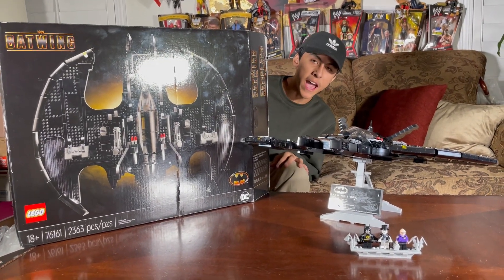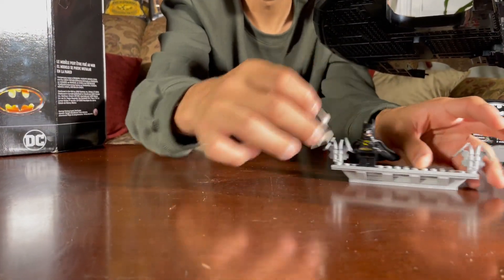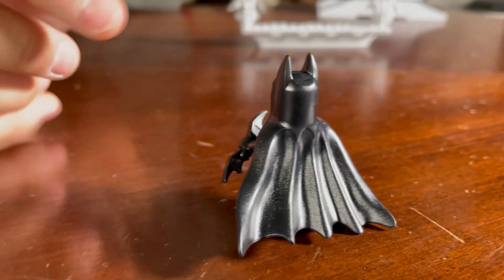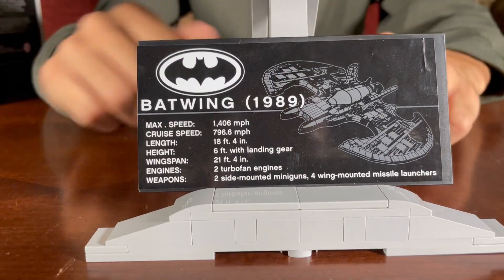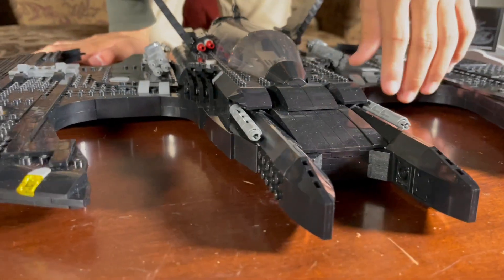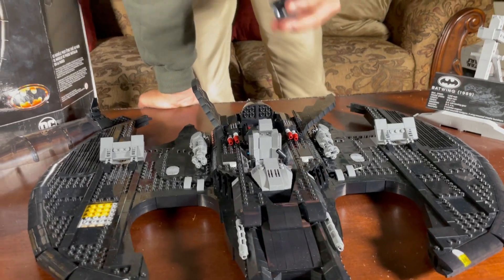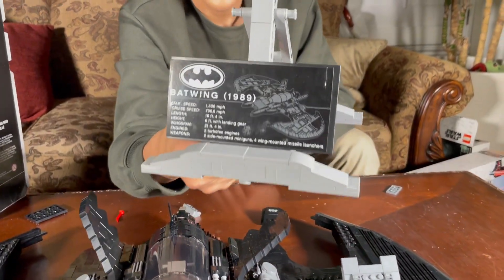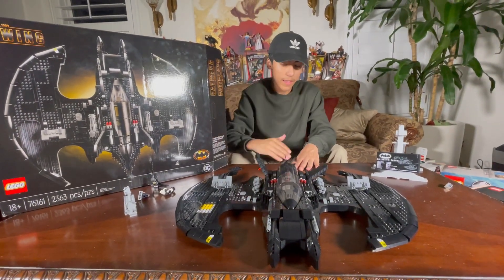LEGO batman 1989 BATWING 76161 review + GIVEAWAY !!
1.like
2.comment.
instagram matthewzone